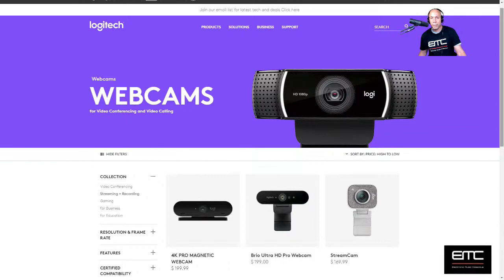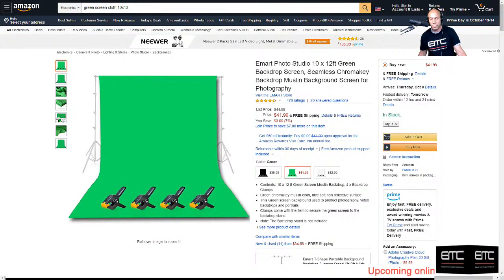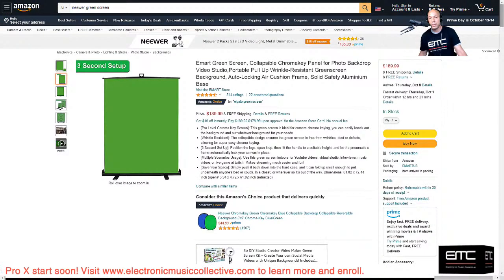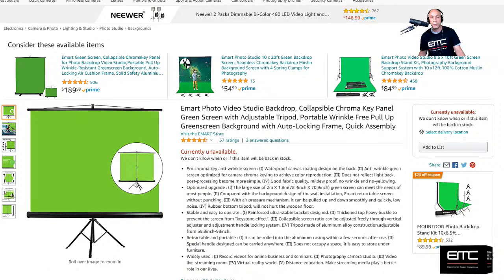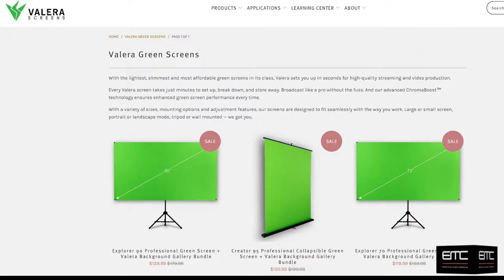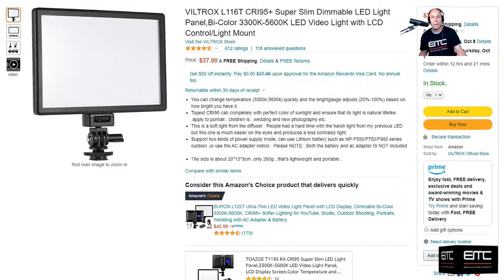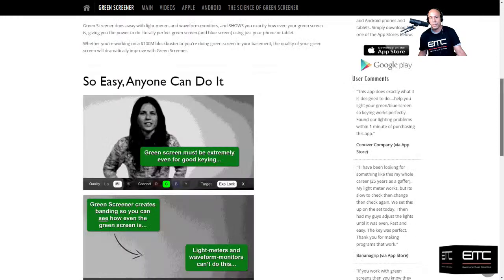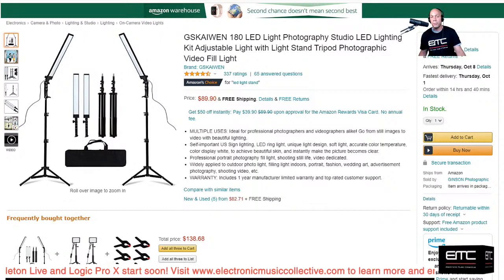Level Up Your Live Stream: Ep 5. - Green Screens: How They Work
Dave from the EMC Tech Team discusses green screens, how they work, and how to properly light them for your live stream.

Learn more and enroll in our live online course in Ableton Live and Logic Pro X